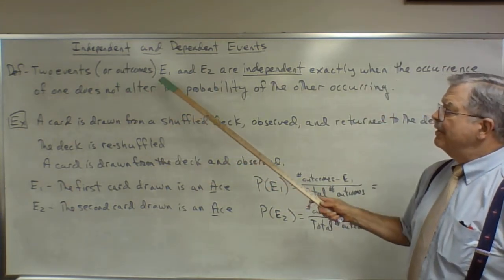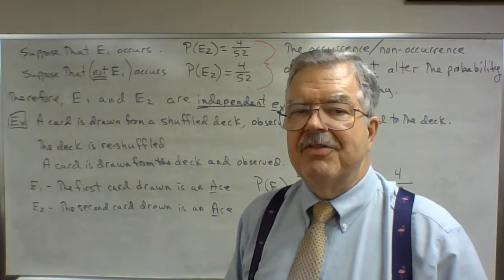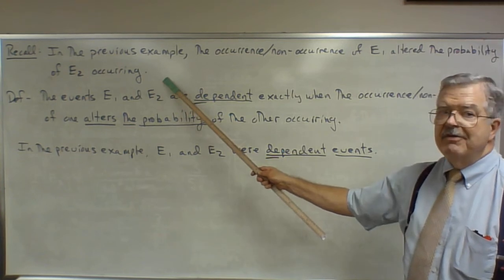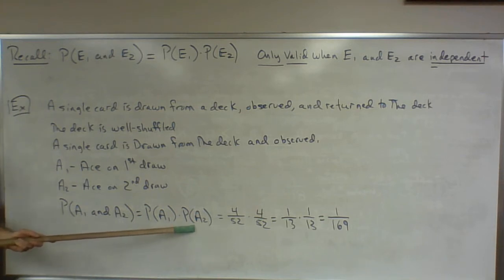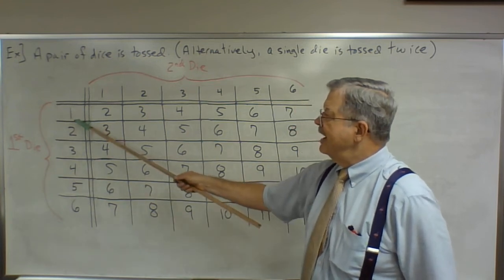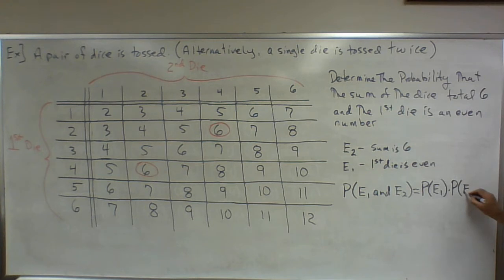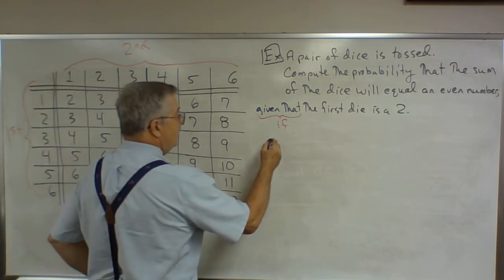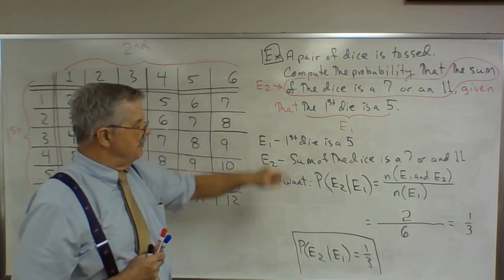MTH 1110 Finite Math Lecture 23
Conditional Probabilities, Sample Space for Tossing a Pair of Dice